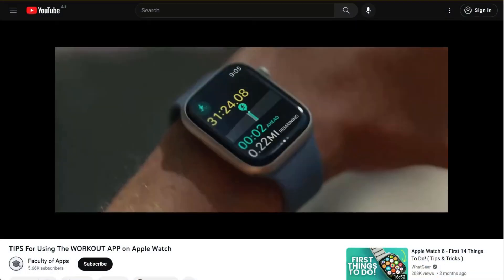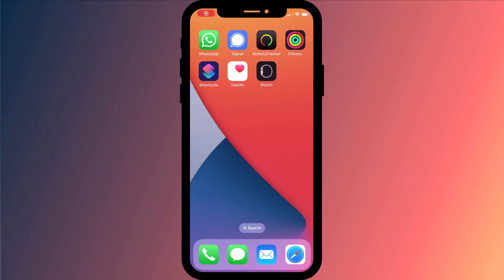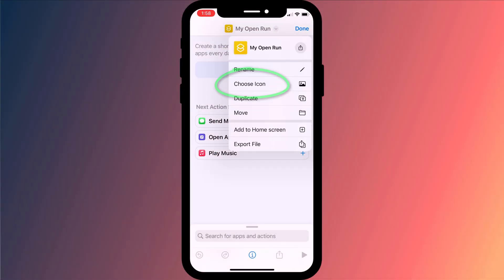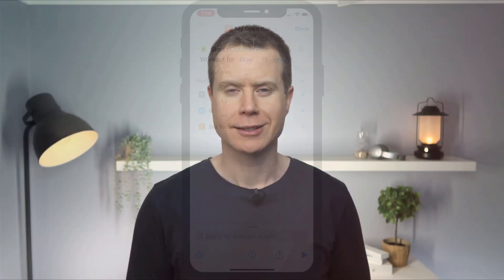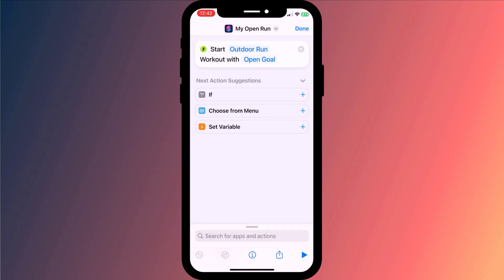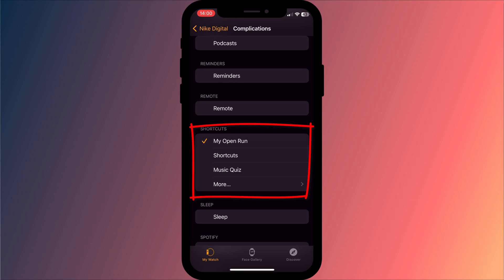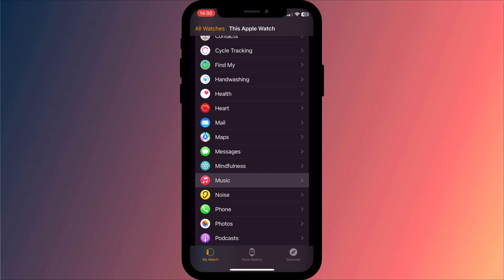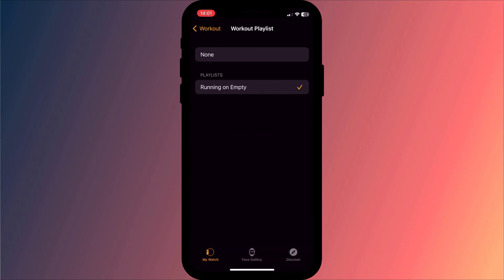Create a Workout Shortcut on Apple Watch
Start a Workout with one tap* by adding a Shortcut to your Apple Watch face. Expand for time-tags...

0:00 - Introduction
0:45 - Create a Shortcut
2:22 - Add to Apple Watch
2:53 - Troubleshooting Shortcuts
3:19 - Play music automatically

* ok maybe 2 taps
Song Attribution -
The First Time - Dirty South feat. Rudy - AnjunaBeats